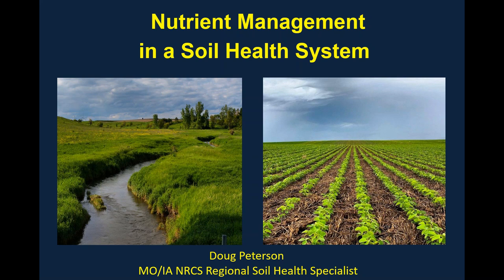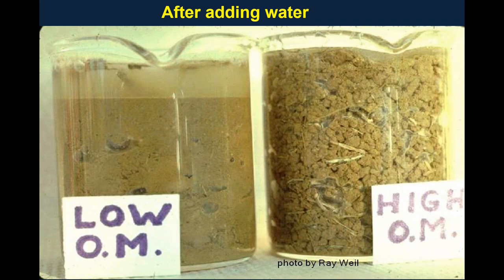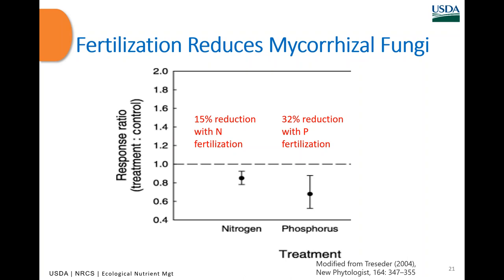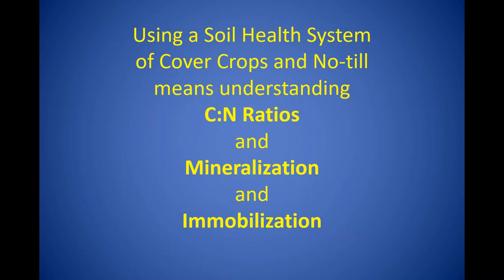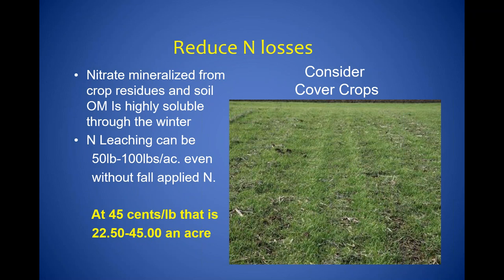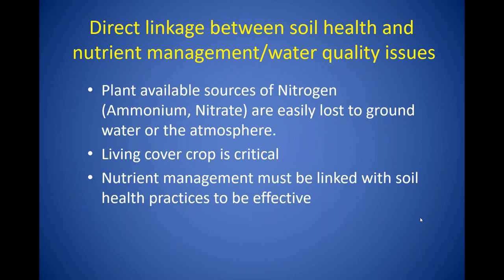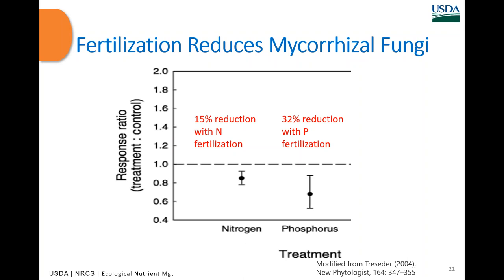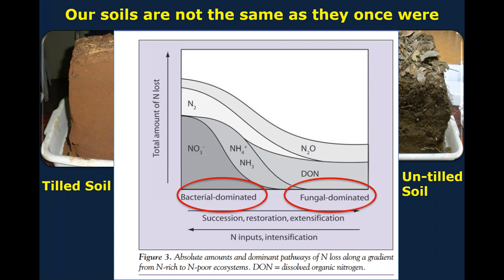WEBINAR: Nutrient Management in a Soil Health System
Presenter Doug Peterson, NRCS, explains what practicing good soil health means to your nutrient application practices and the impacts on water quality.